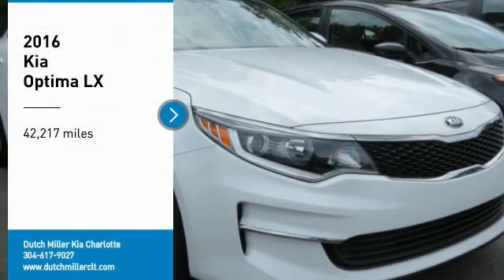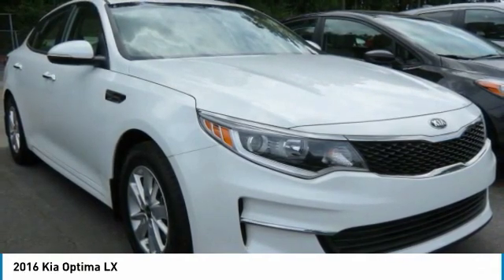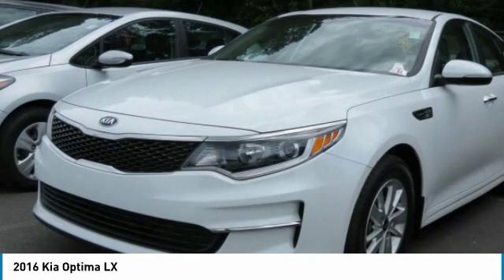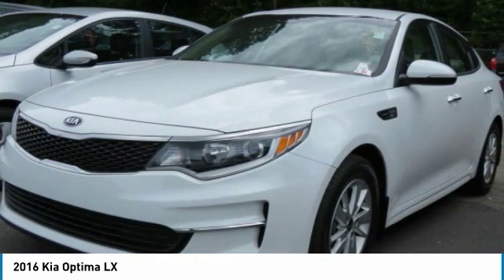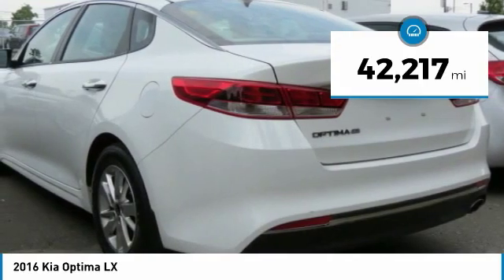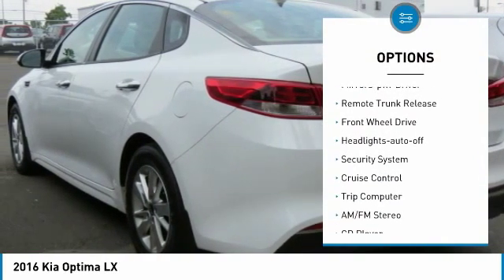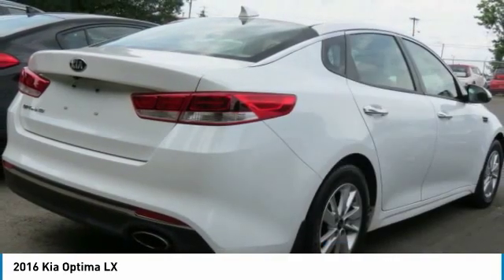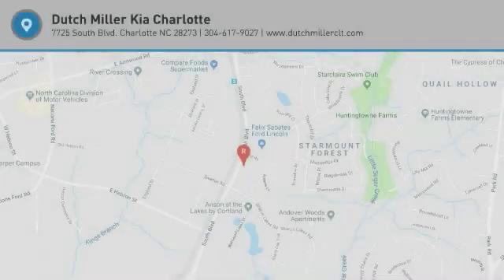2016 Kia Optima Charlotte NC P1222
2016 Kia Optima LX

7725 South Blvd.

Snow White Pearl 2016 Kia Optima LX ONE OWNER!!! FWD 6-Speed Automatic with Sportmatic 2.4L I4 DGI DOHC ONE OWNER!!!, CLEAN CARFAX!!!, beige Cloth, Alloy wheels, AM/FM radio: SiriusXM, Exterior Parking Camera Rear, Power windows, Remote keyless entry, Steering wheel mounted audio controls.brbrRecent Arrival! 24/35 City/Highway MPGbrbrAwards:br  * 2016 IIHS Top Safety Pick+   * 2016 KBB.com 16 Best Family Cars   * 2016 KBB.com 10 Best Sedans Under $25,000   * 2016 KBB.com Best Buy Awards Winner   * 2016 KBB.com 10 Most Awarded Cars   * 2016 KBB.com 10 Most Comfortable Cars Under $30,000   * 2016 KBB.com Best Auto Tech Award FinalistbrbrbrReviews:br  * Quiet cabin; plenty of convenience and luxury features for the money; excellent blend of fuel efficiency and performance with turbocharged 1.6-liter engine. Source: Edmunds